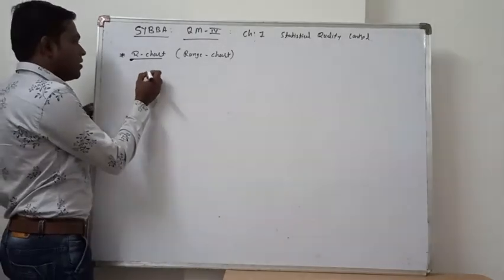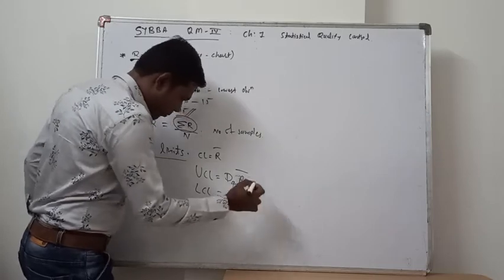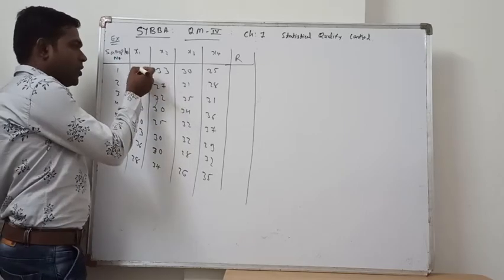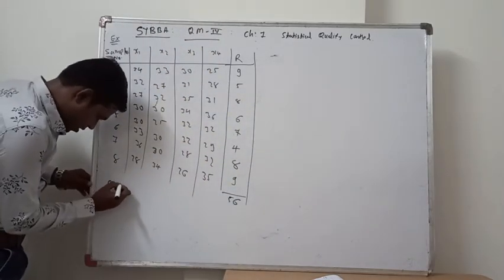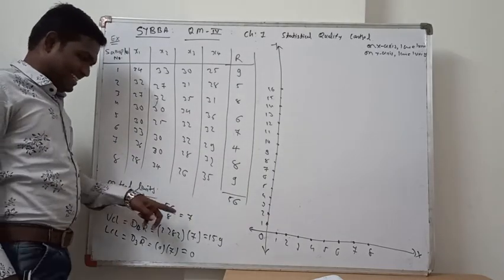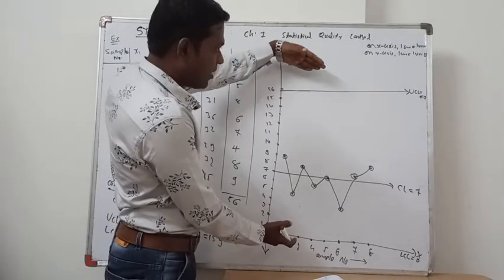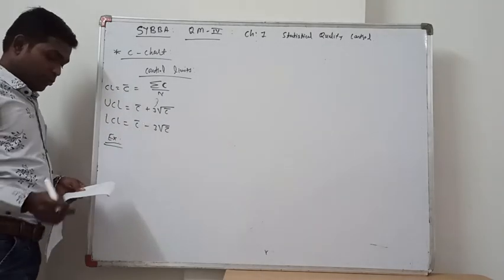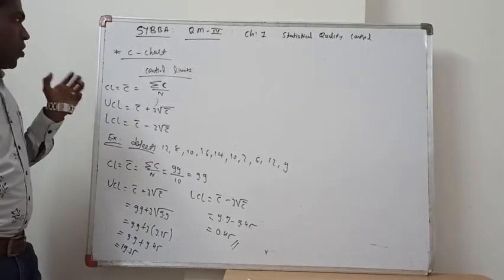SYBBA QM-IV CH 1 STATISTICAL QUALITY CONTROL (R & C Chart)